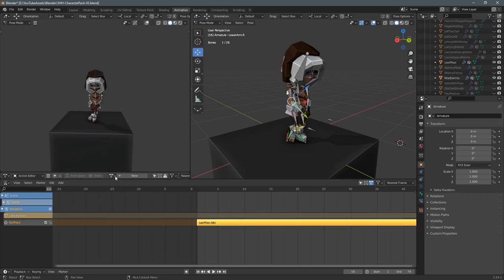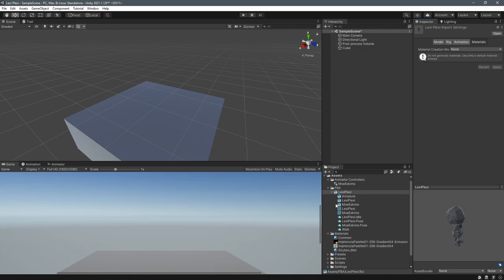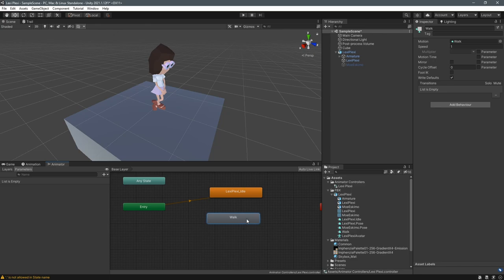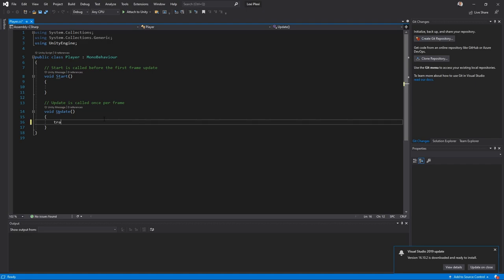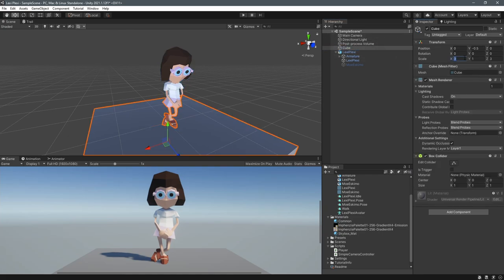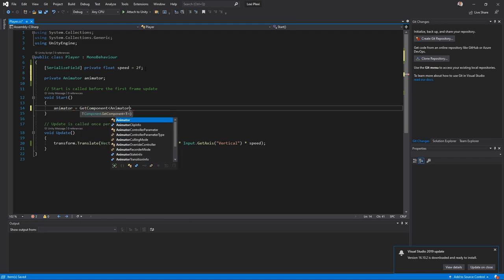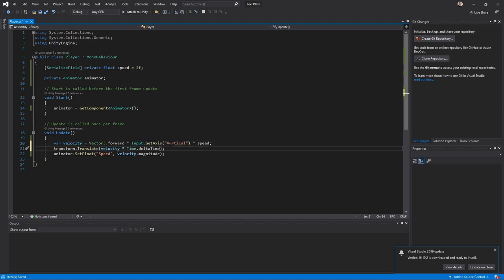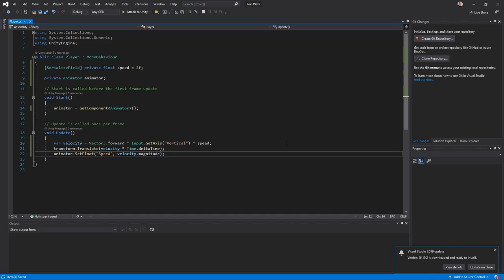How To Make A Character Walk in Unity 2021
In this video, we'll make a character walk and turn in Unity using keyboard input. I'm also including how to turn the character. This is a basic tutorial for beginners!